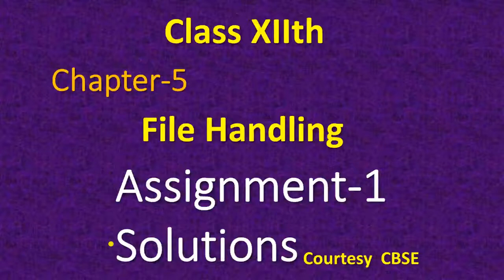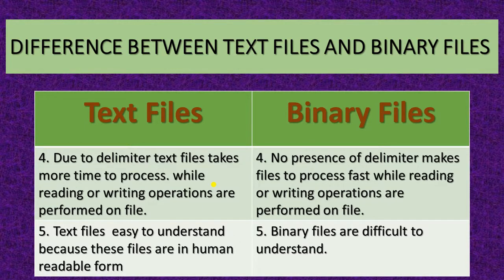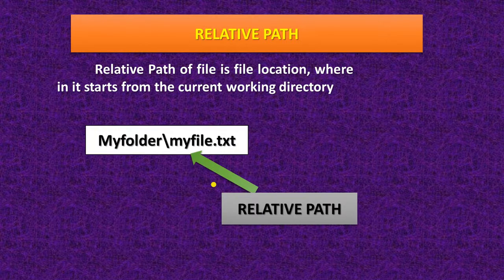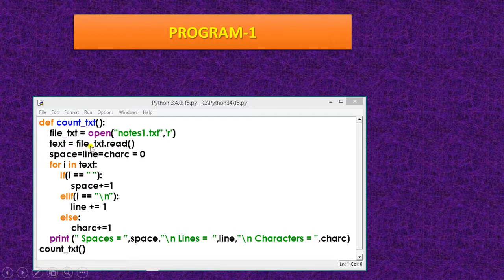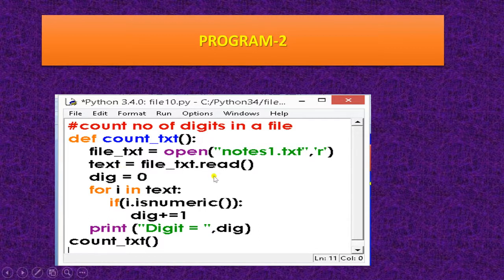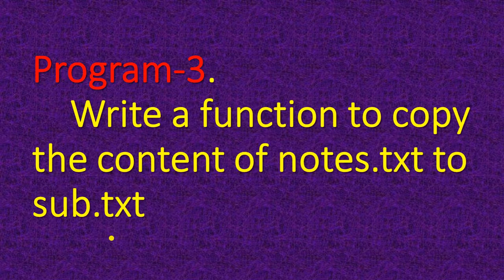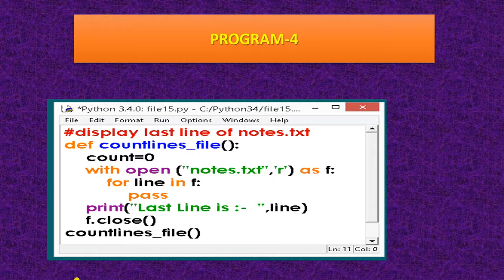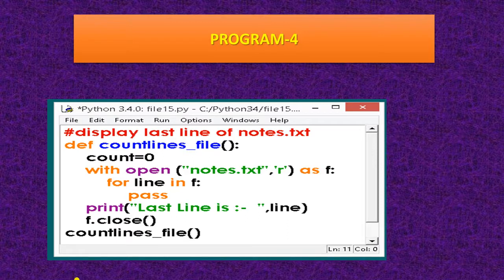Class -12Ith, Computer science, ch- 5, file handling Assignment 1 Solutions